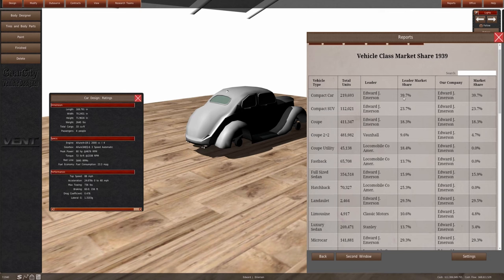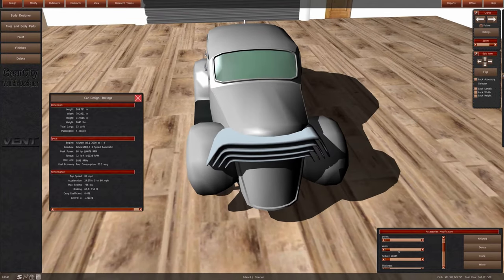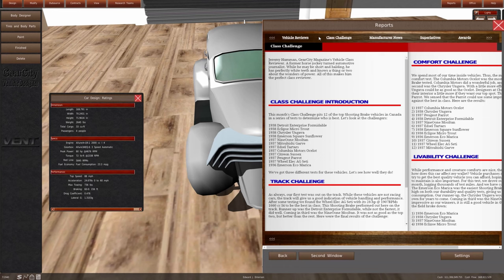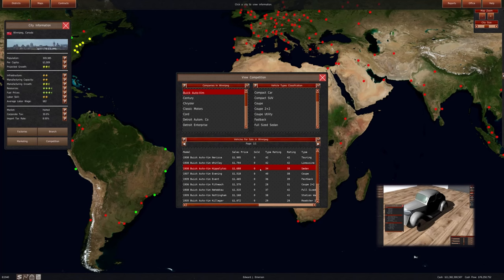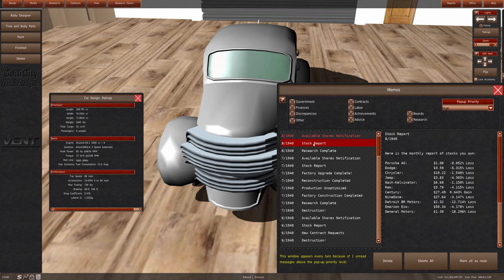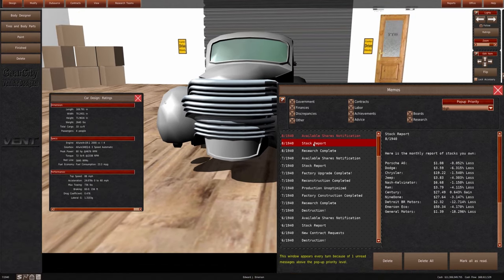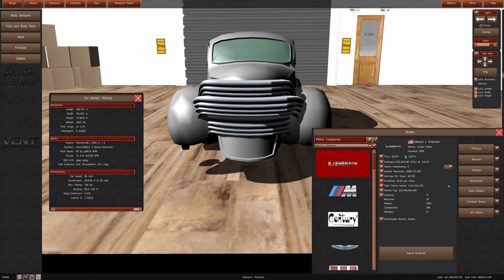GearCity: Edward J. Emerson Experiences Allure Cascade. Episode:28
Have you ever dreamed of running your own car company?
Thousands have tried, and many have failed. What made business leaders such as Henry Ford, William Durant, and Karl Benz so great? Could you ever accomplish what they did?
Now is your chance to find out. GearCity is a realistic historically focused economic simulation of the global automobile industry. Unlike tycoon games, GearCity has not been simplified. It is a complex, realistic, in-depth management sim that will take several hours to grasp and hundreds of hours to master. Thousands of players across the globe and industry professionals from automotive engineers to economics professors have praised the game’s intricate details.

GearCity offers a wide variety of design and business choices.
Create chassis, engines, transmissions, and vehicles. Manage production lines, supplies, prices, and employees. Build factories and distribution branches. Set marketing and racing budgets. Negotiate with benefits unions. Adjust dividends on your subsidiaries and enact hostile takeovers in a feature-heavy stock system. Produce munitions and military equipment for governments at war. Let your imagination free and choose your own path.

Edward J. Emerson
Headquartered in Detroit, Michigan

Customized GearCity Base map 2 with updated marques, custom components, and vehicle parts.

Over 75 auto manufacturers such as Tesla, Volvo, Fiat, Rivian, Stanley, Locomobile, Ferrari, Saab, Duesenberg, Porsche, BMW, GM, Ford, Chrysler, Dodge, Opel, and many more.

Many times, you see an automaker and wonder why they operate the way that they do.

Visual Entertainment and Technologies LLC
IMPROVING OUR CUSTOMER'S KNOWLEDGE FOR OUR OWN PERSONAL GAIN.
Realistic Simulations
We produce realistic niche simulation games that other developers can't or won't touch.

Technical Knowhow
While the game industry shifts towards drag-and-drop game development via Unity and Unreal, we stick to old-school methods of actually programming our own games.

Customer Support
We go above and beyond the line of duty to help customers if they have problems!

REGULAR UPDATE
POSTED
Sat, July 9
v2.0.0.6 Patch
Here is another small bugfix update for your weekend.
Greetings everyone!

I have for you all a small bug fix update. It's mostly tidying up a few things that were reported to me since the last update.

-Engine: Added Additional Error Checking to Prevent Rare Vehicle Design Crash.
-Bugfix: Fixed Borderless windows in-game setting in Windows.
-Maps: Updated UA city names on Base City Map names to IATA standard.
-GUI: Fixed some text alignment issues in the Japanese Language File
-Web: News page is now separated based on which game distribution platform you are using.
-Engine: Fixed issues with the Chat system that prevented it from working on 64-bit builds.
-Engine: Fixed browser not redirecting to an internal error page when a report isn't found or when you're offline.
-Engine: Created offline pages for news and manual. The latter will have a static manual once we complete the manual.
-Translations: Updated Translations, added Ukrainian support.
-Gameplay: Minor tweak to Morale increase when paying good wages.
-Gameplay: The game will now only sell a fraction of shares when you run out of money instead of all your share of a single entity.
MORE ABOUT THIS GAME